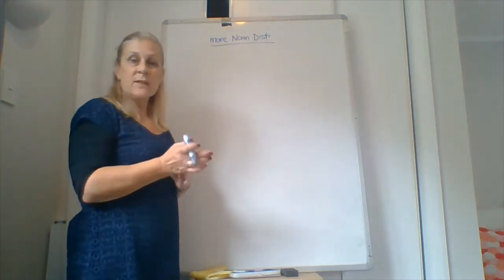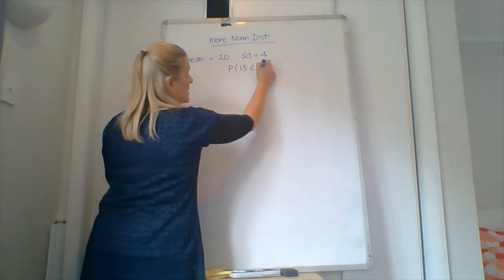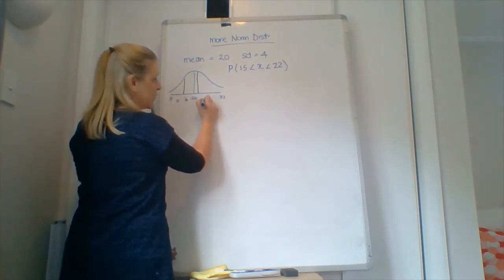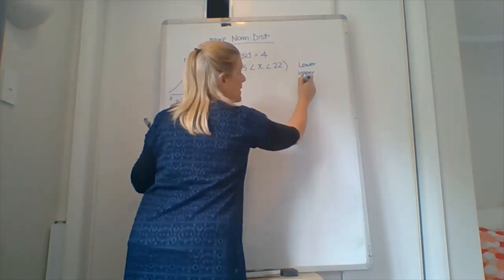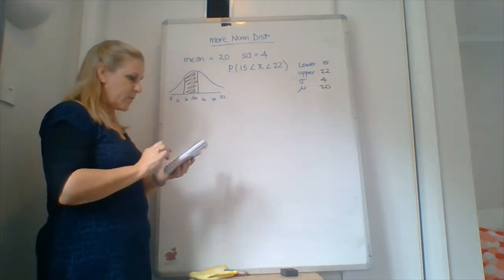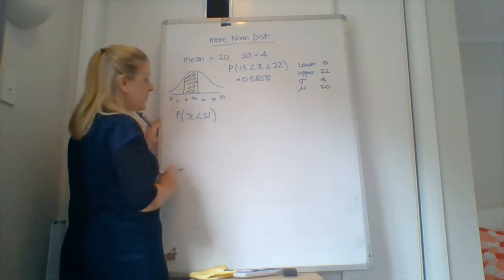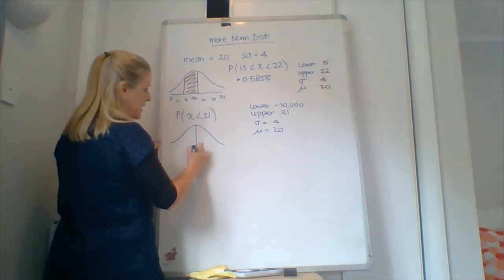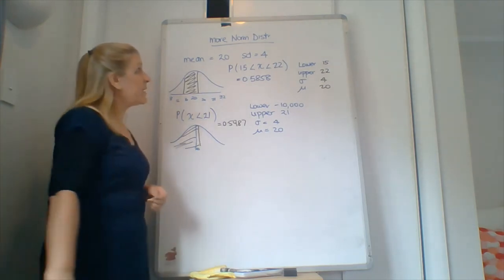NCEA Level Two 2.12 Normal Distribution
Improving Normal distribution to look at different means and standard deviations using calculators not tables